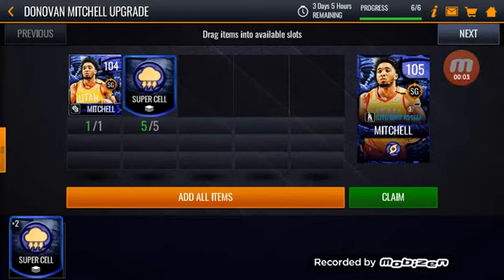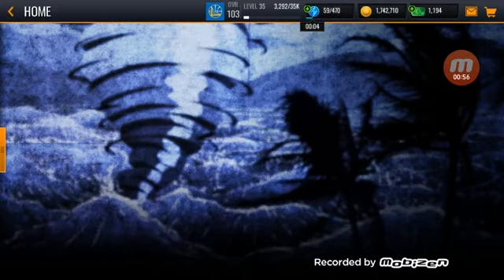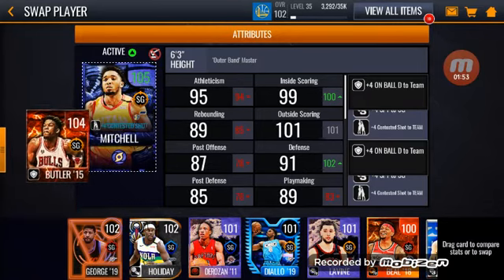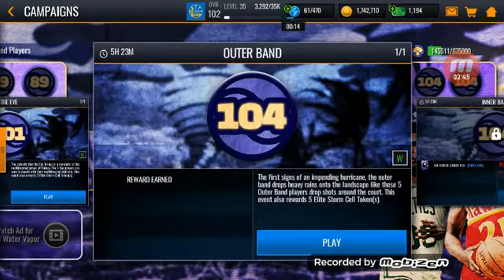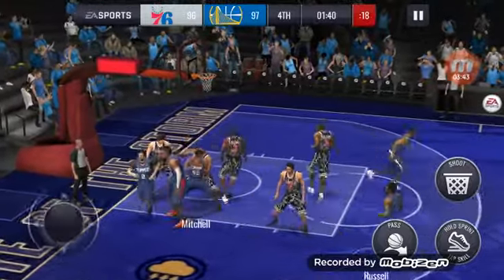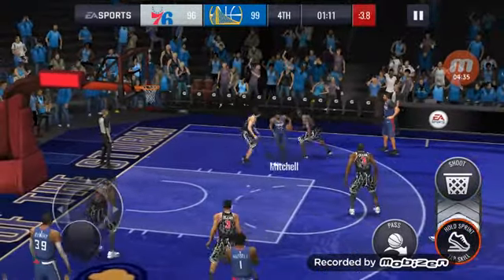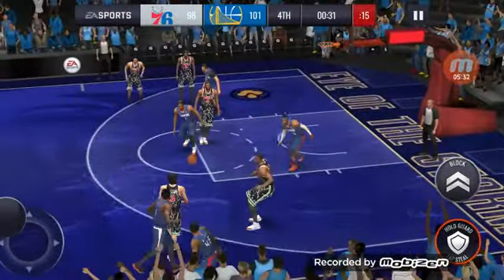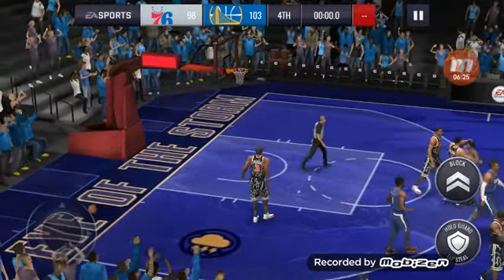105 OVR DONOVAN MITCHELL GAMEPLAY NBA LIVE MOBILE